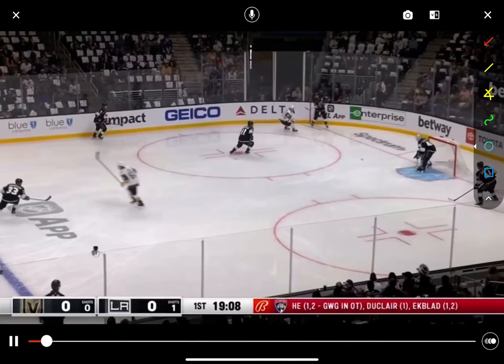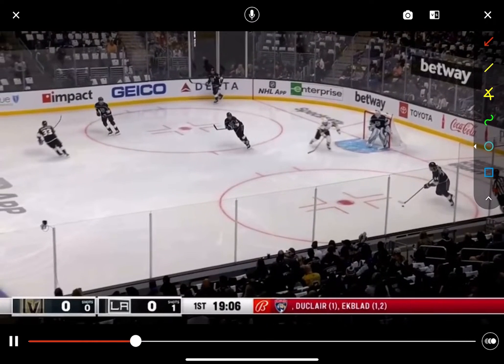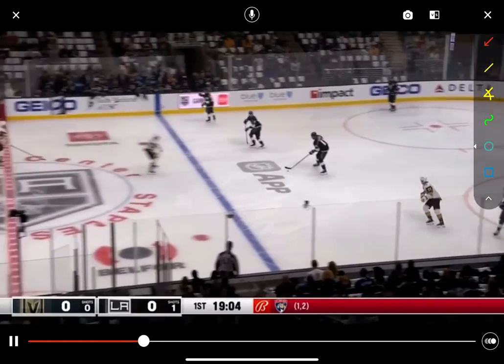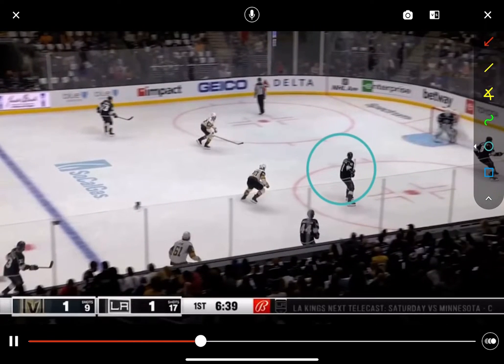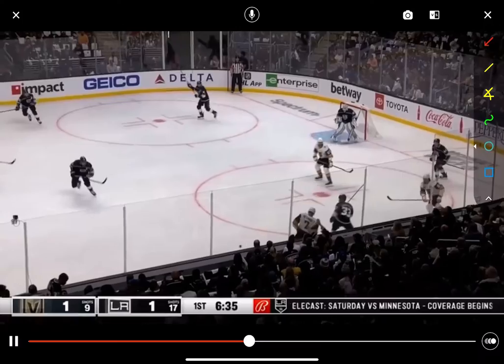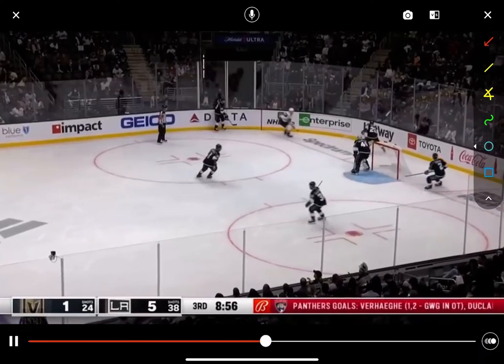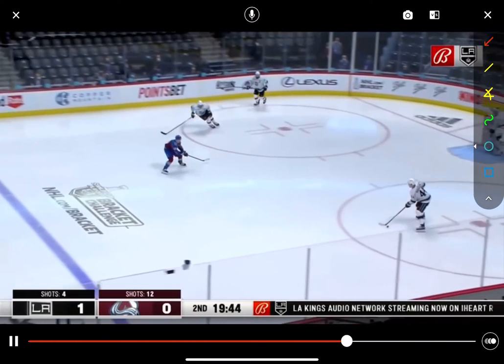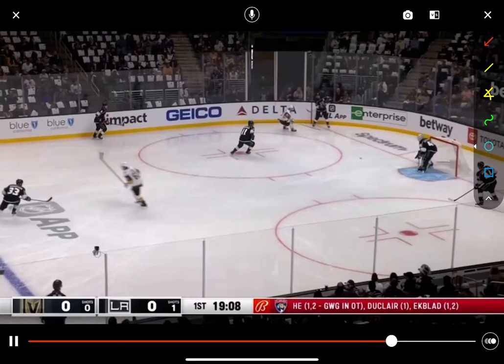NHL Center in the defensive zone (kopitar)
Plays in the middle of the ice

Eyes are always scanning the ice to gather information about where everybody is

Be the best (easiest) option for your teammates to pass you the puck